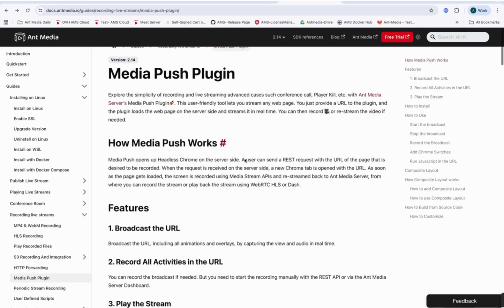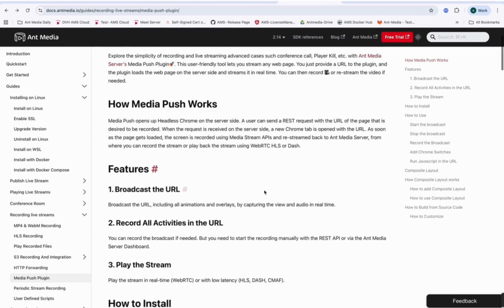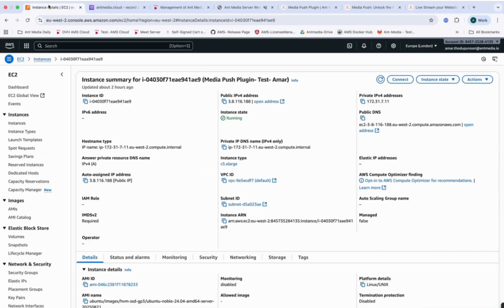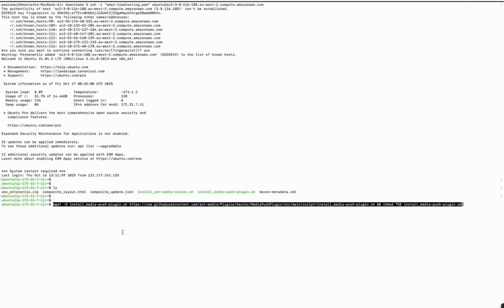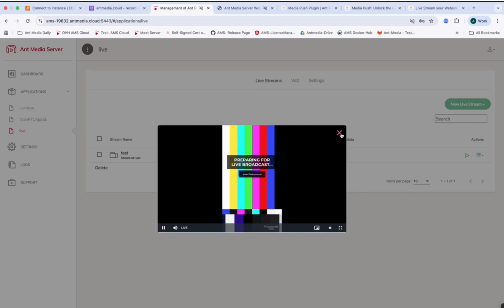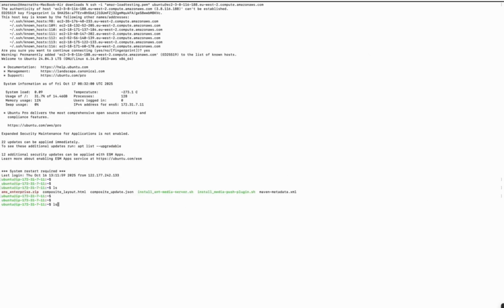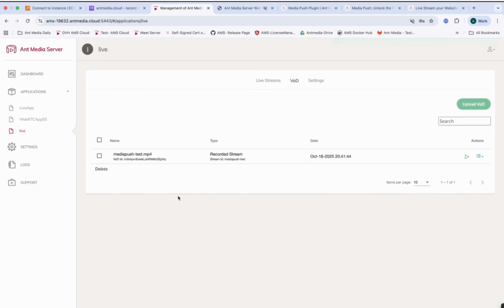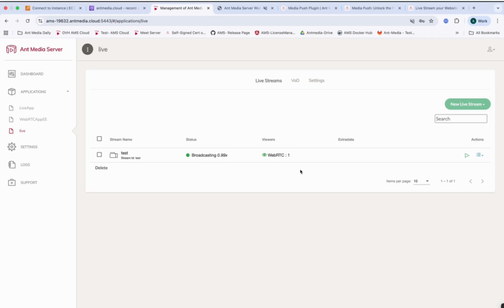Media Push Plugin Explained: Headless Chrome Streaming, Recording & API Demo | Ant Media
Learn how to use Ant Media’s Media Push Plugin to stream, record, and restream any webpage or live feed directly through Ant Media Server. In this step-by-step tutorial, Amer walks you through installation, how it works, and how to start/stop Media Push streams using both the dashboard and API.

▬▬▬▬▬▬ Timestamps ▬▬▬▬▬▬

0:00 – Intro & What Media Push Is?
0:20 – How Media Push Works?
1:09 – Main Features & Capabilities
1:37 – Installing Media Push Plugin
2:43 – Starting a Test Stream
3:15 – Media Push Start Command (API Demo)
3:48 – Viewing the Stream on Dashboard
4:04 – Recording Media Push Streams
4:49 – Stopping Streams & Viewing VOD
5:02 – Wrap-up & Next Tutorial

• What the Media Push Plugin does
• How Ant Media uses headless Chrome to load URLs
• How to install and configure the plugin on your server
• How to start and stop Media Push streams
• How to record streams via dashboard & API
• Where recordings are stored in the VOD section

🚀 Media Push Plugin Key Features

• Stream any webpage, conference call, or web-based content
• Record all activity happening on the loaded URL
• Restream to formats like HLS, DASH, and CMAF
• Automate streaming via API commands
• Seamless integration with Ant Media Server

🔗 Useful Links